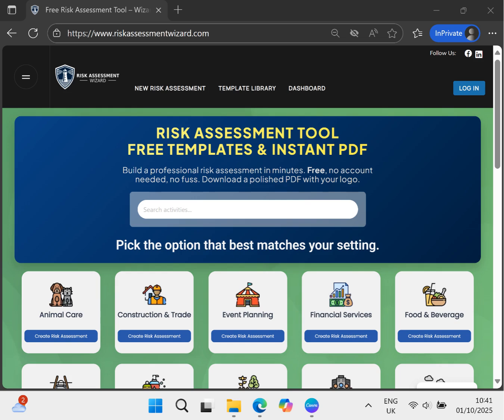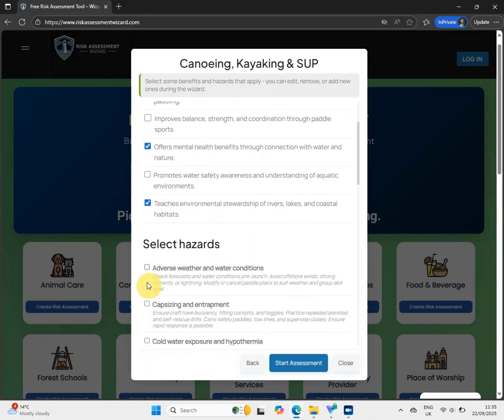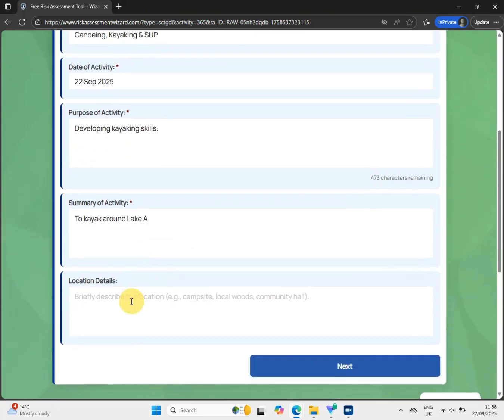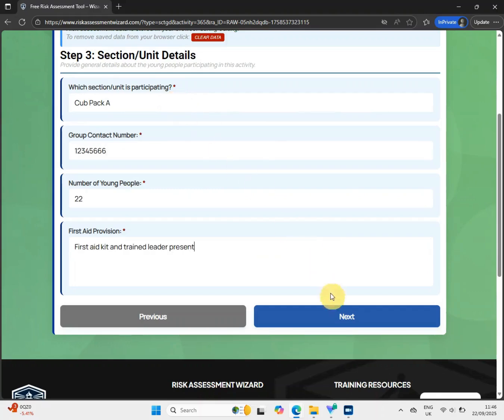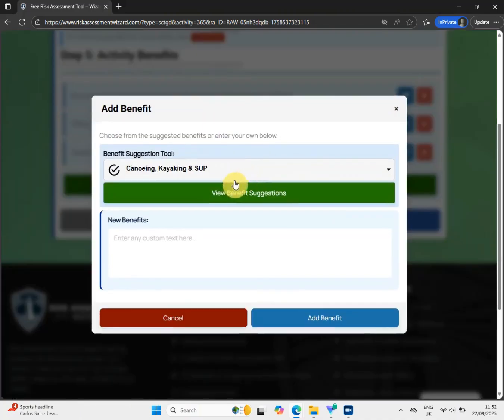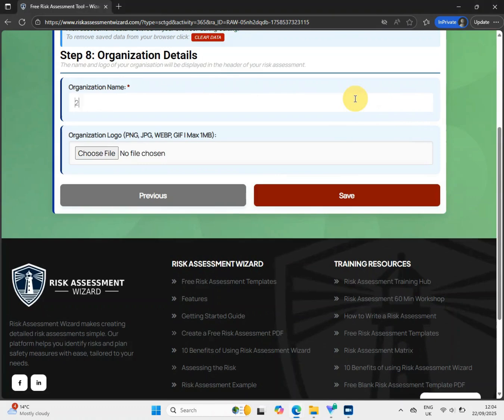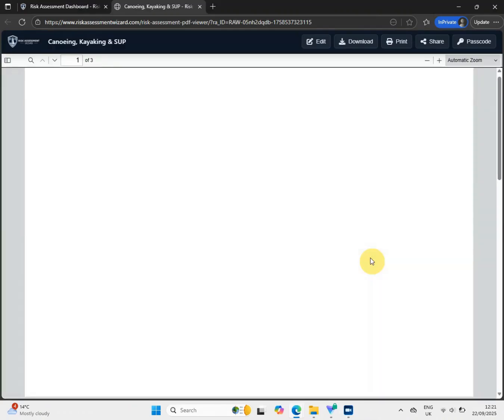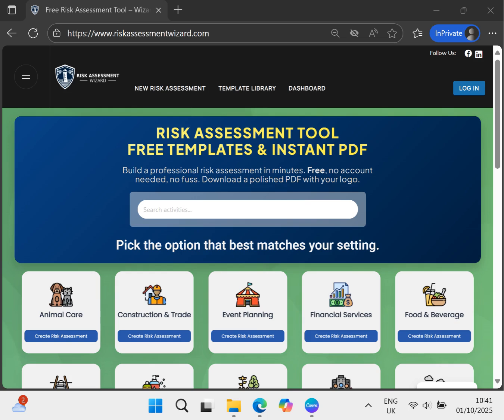How to Create a Risk Assessment in Minutes | Risk Assessment Wizard Tutorial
Create professional risk assessments quickly and easily with the Risk Assessment Wizard. This video walks you through the process step by step, showing how to:

- Select your activity
- Add hazards and control measures
- Generate a complete, ready-to-use risk assessment

Whether you’re a teacher, youth leader, or business manager, this tool saves time and ensures your assessments are clear, compliant, and professional.

💡 Popular uses:

- Risk assessments for schools
- Risk assessments for youth groups
- Outdoor activity and sports risk assessments
- Workplace and event risk assessments